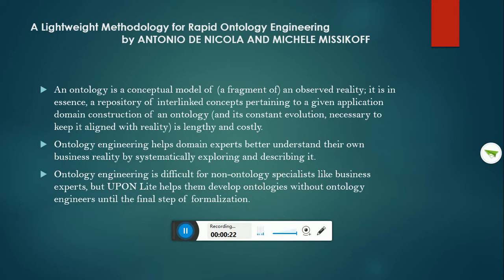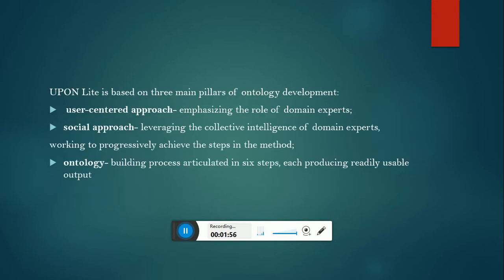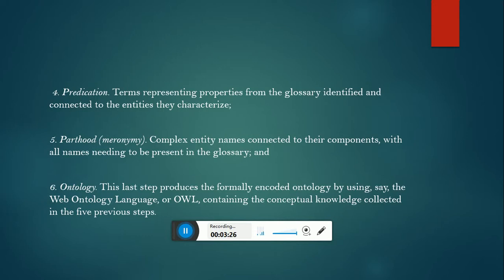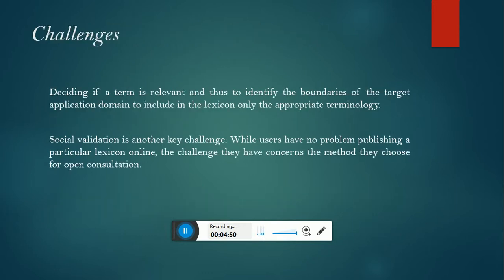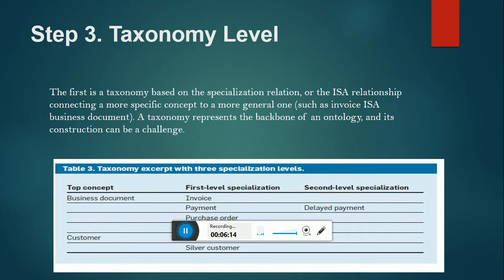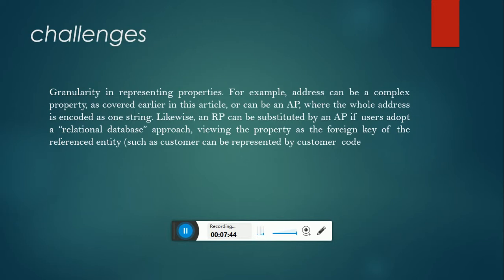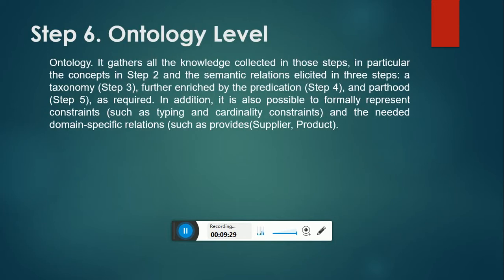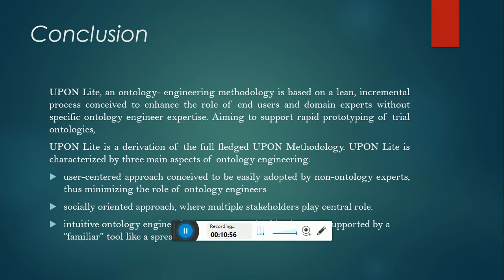Software Engineering Video paper presentation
A Lightweight Methodology for Rapid Ontology Engineering                               by ANTONIO DE NICOLA AND MICHELE MISSIKOFF